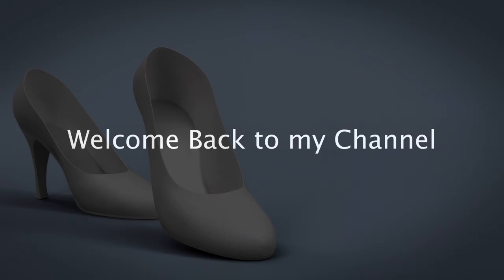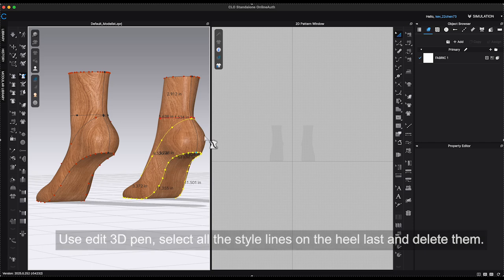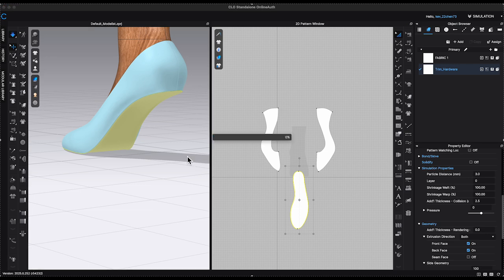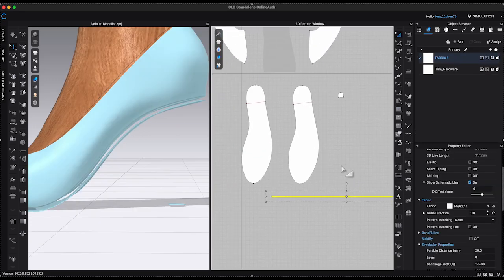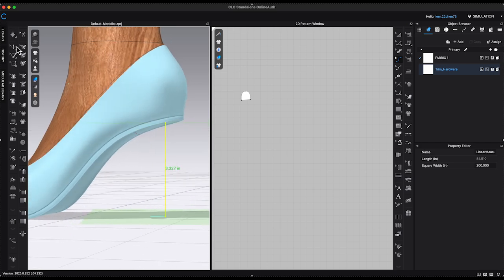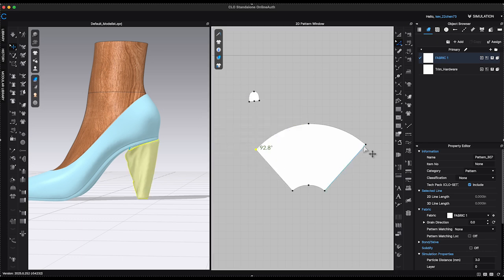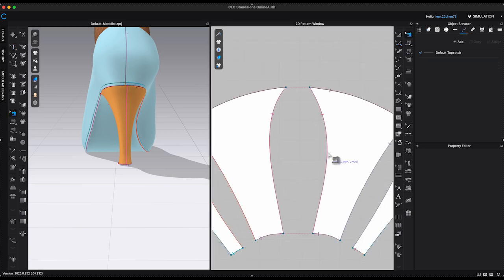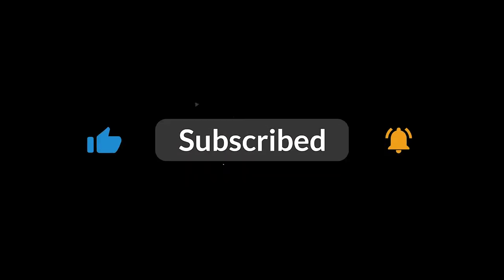How To Create Heels in CLO3D : PART1-- Basic Heel Block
Create Heels in CLO3D Made Easy! | Part 1: Basic Heel Block Tutorial 👠

Welcome to the first part of this informative CLO3D shoe-making series!
In this video, I’ll walk you through creating basic heel blocks in CLO3D.

Just a few years ago, making shoes in CLO3D was a tedious process with countless steps—but with the latest updates, everything has changed!

Thanks to the free downloadable shoe last from the Connect website, designing heels is now faster and easier than ever. Whether you’re a beginner or a pro, you’ll find this tutorial helpful and (hopefully!) inspiring.

Stick around for Part 2, where I’ll show you how to transform your basic heel block into a stylish open-toe heel. Also I will demonstrate how to register the heels as accessory.

use the timestamps  jump to the section you want to watch

-TIMESTAMPS
00:00 Intro
01:30 Download Shoe Last
02:30 Generate patterns from shoe last
03:58 Create heel bodice
05:42 Create heel tip
06:47 Increase insole thickness with insert pattern
09:30 Create Heel
15:50 Second method to increase insole thickness